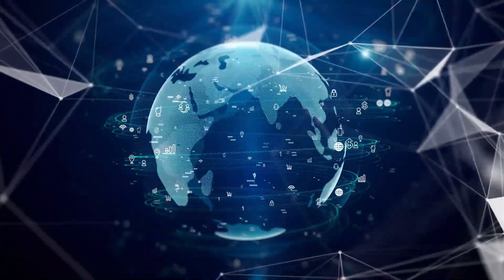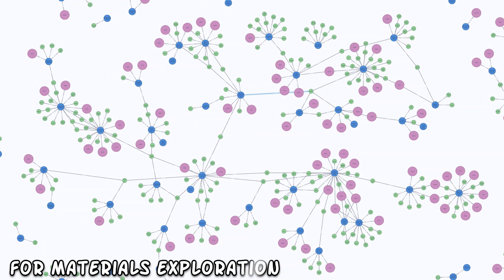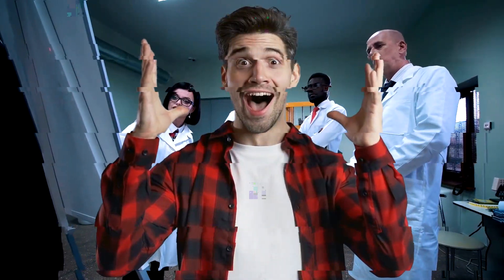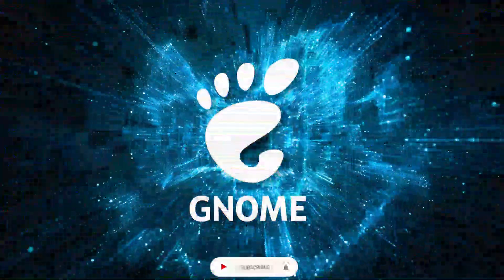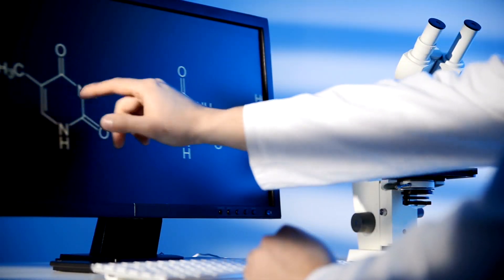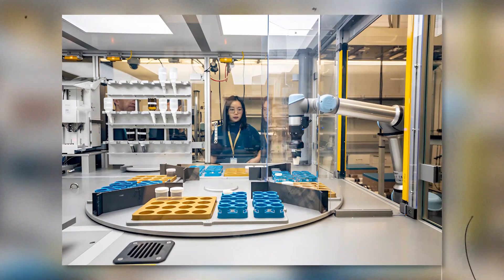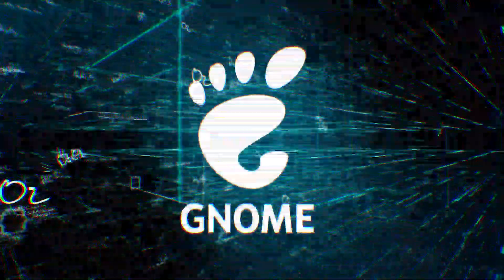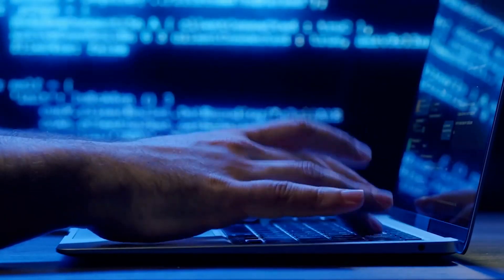Google's New AI "GNoME" Discovered Millions of New Materials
🔬 Dive into the cutting-edge world of materials discovery as Google's advanced AI, GNoME, uncovers a treasure trove of millions of new materials. 🌟 This groundbreaking revelation is set to revolutionize industries ranging from technology to medicine.

In a recent study, Google's new AI "GNoME" have discovered millions of new materials that haven't been discovered before. With this new AI, scientists are able to rapidly explore new materials and find new ways to create better products.

This new AI is a game changer for the Material Sciences world, and could lead to new innovation in the field of materials research. If you're interested in materials science, this is a story you don't want to miss!

Don't miss out on the latest in AI and technology!